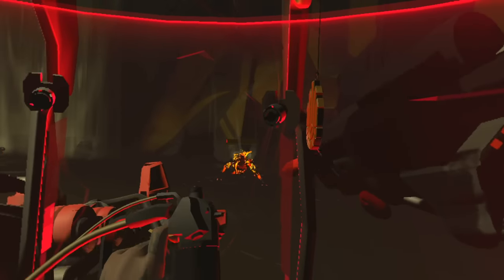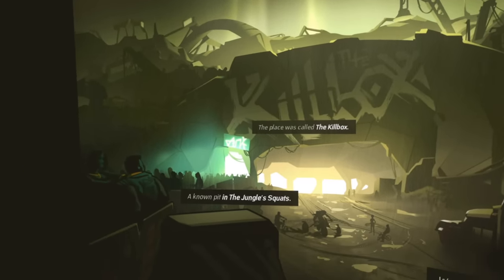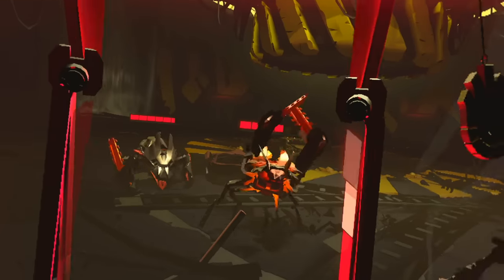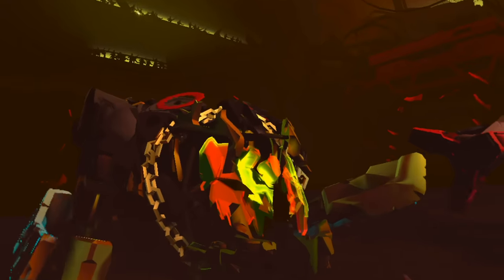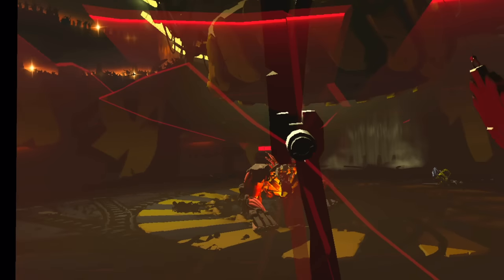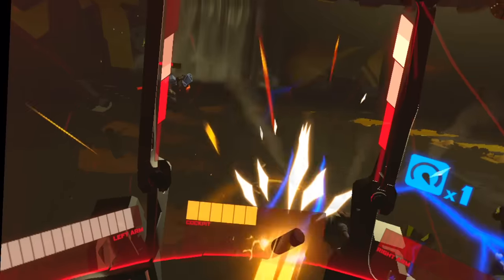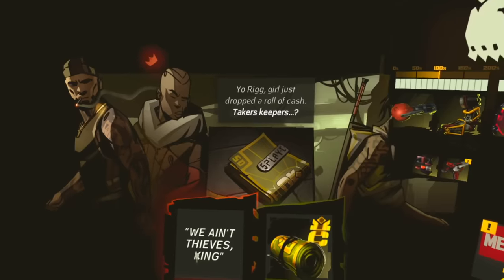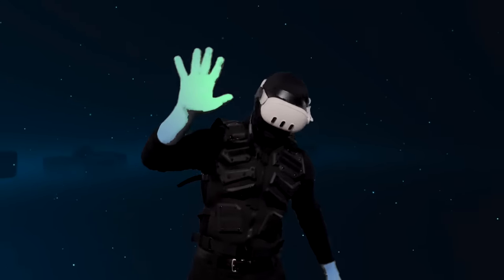You should play UNDERDOGS.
This is the kind of mech game I’ve always wanted to play in VR. It’s a like a mix of Pacific Rim, Real Steel, or that really cool Netflix show Love Death and Robots. But this game has an amazingly unique identity of its own and I can’t wait to show you what it’s all about. This is UNDERDOGS.

So hear me out. Because if you don’t well, you’ll be missing out on some of the best physics-based destruction I’ve seen in VR. And yes, this is available on Quest 2, 3, and Pro!

So what exactly is UNDERDOGS? (aside from the 5-ton mechs beating the sheet metal out of robot creatures…)

"UNDERDOGS is a single player first-person VR brawler. Wrap yourself in 5 tons of metal and rampage through a dark scene of underground fighting pits!
Bash, crush, maul and rip apart enemy bots and mechs - it's full on metal-on-metal violence in this first of its kind physics-based mech brawler. Explore a roguelike adventure in a cyberpunk city run by criminals and hustlers. Gear up with 100+ items to customize your mech, including power tools like chainsaws and wrecking balls, hire hackers and saboteurs and claw your way up a ruthless food chain in a gritty adventure that’ll kill you dead."

Seriously, this is one of the BEST games you can play on the Quest right now.  Did I mention that Underdogs is giving away 10 Quest 3's???

Meta Store Link:
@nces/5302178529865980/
Steam Page Link:
@1700/UNDERDOGS/